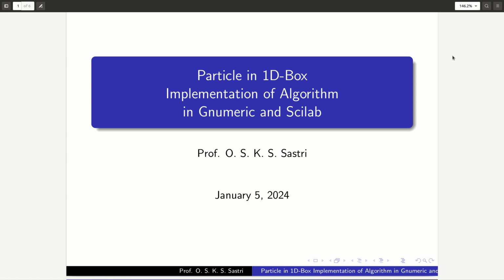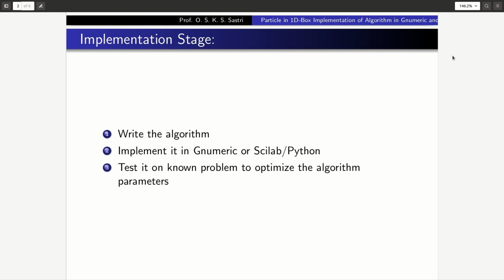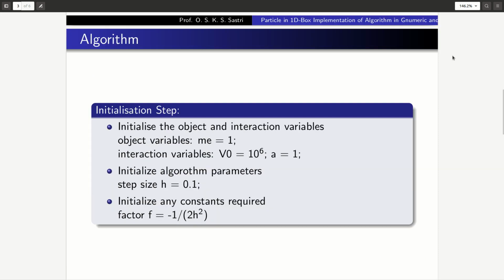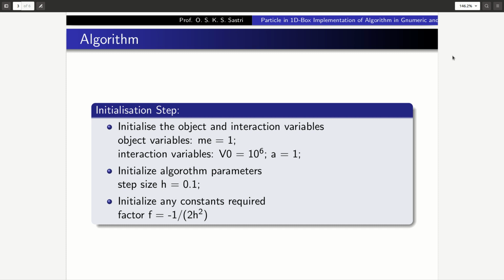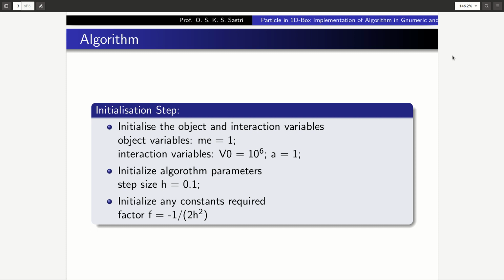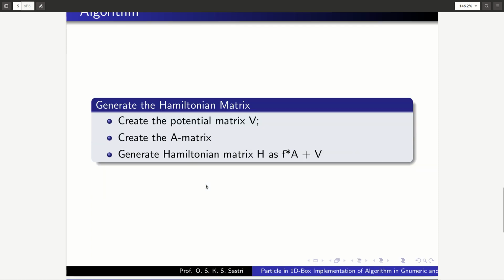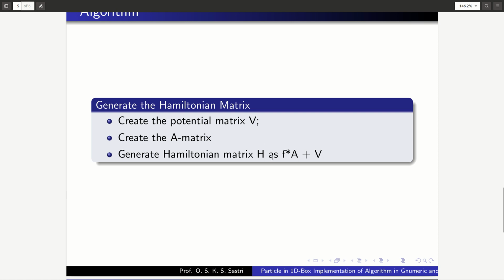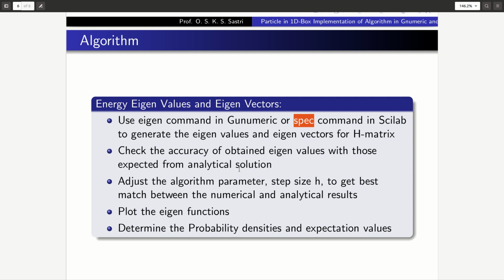Algorithm for Particle in 1D box using Central Divided Difference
The first step in the implementation stage is to write the algorithm. Broadly it consists of the following:
1. Initialization of various parameters
2. Defining the potential
3. Generating the Hamiltonian matrix (H-matrix)
4. Determination of eigen values and eigen functions of H-matrix